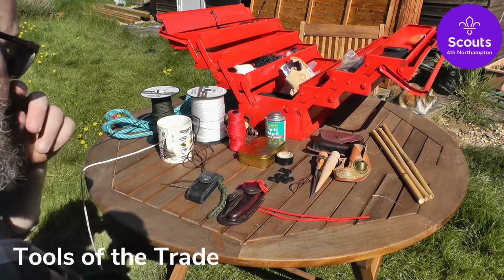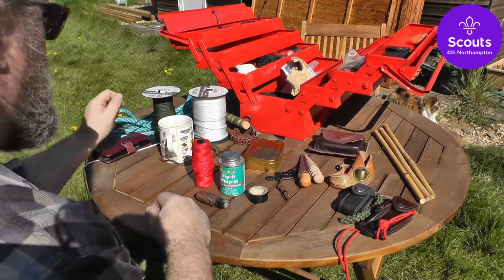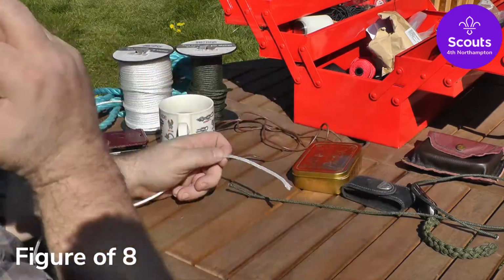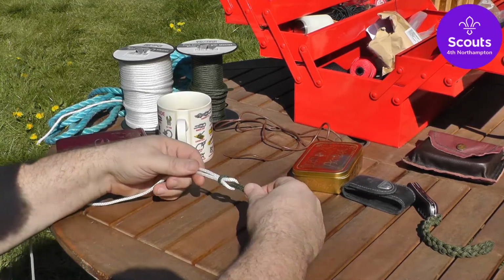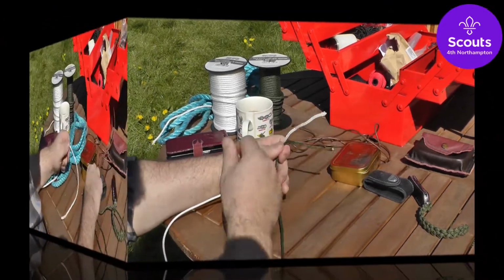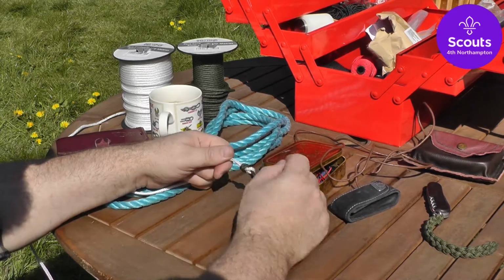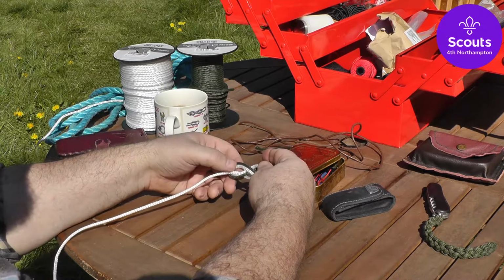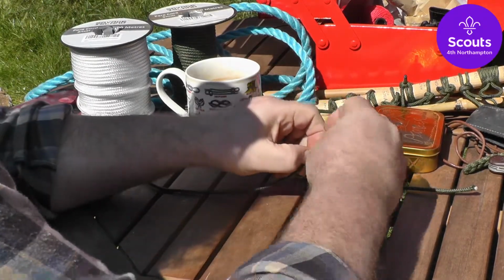Knots Part 1: Tools, Stoppers, Bends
Describes knots and lashings for Scouts and everyone else.

00:00:39 - Tools
00:07:00 - Thumb Knot
00:08:00 - Figure of 8
00:09:00 - Fisherman's Bend
00:10:35 - Reef Knot
00:14:32 - Surgeon's Knot
00:16:09 - Sheet Bend
00:21:27 - Flemish Bend
00:25:48 - Carrick Bend